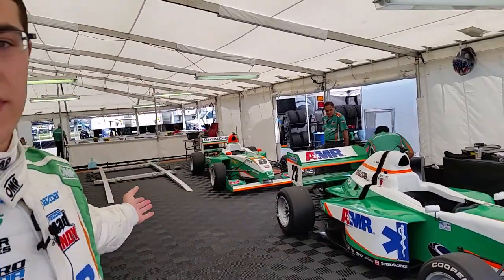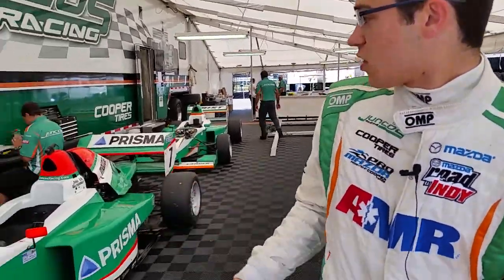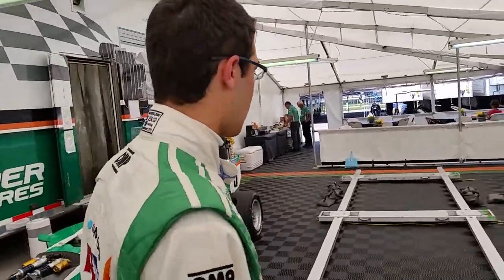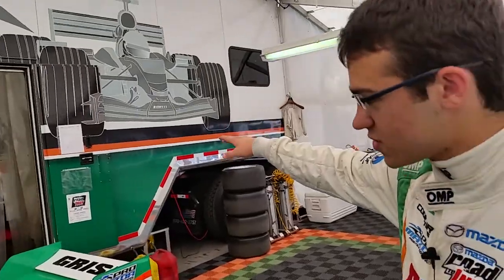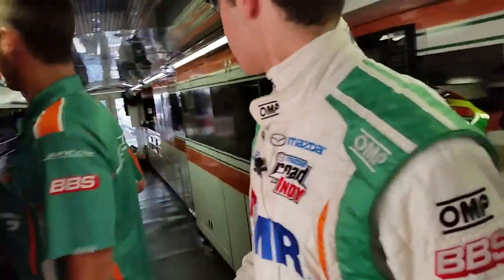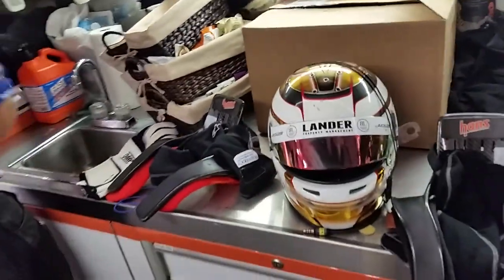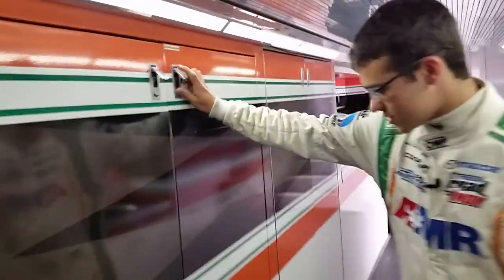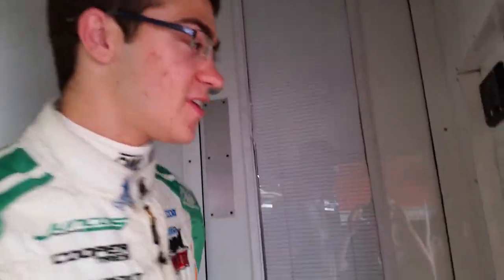Garage tour with Will Owen